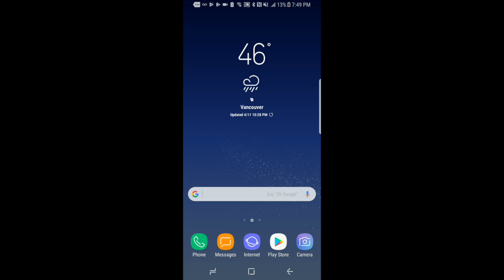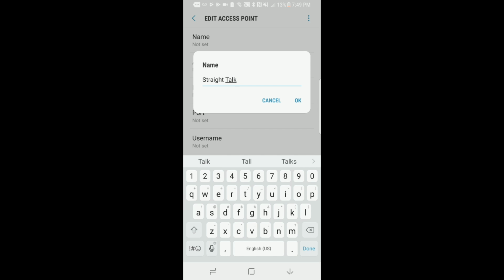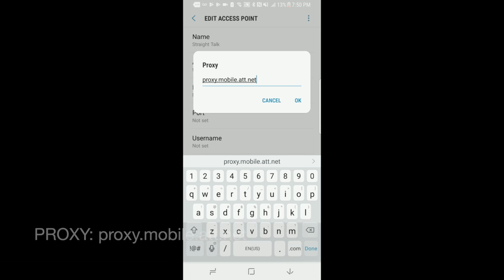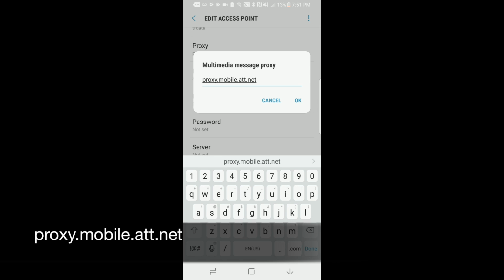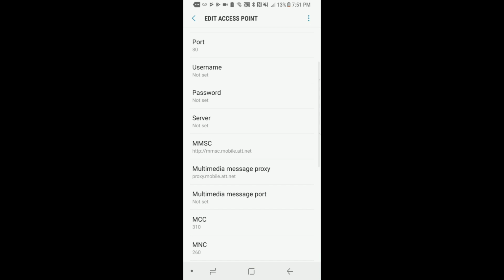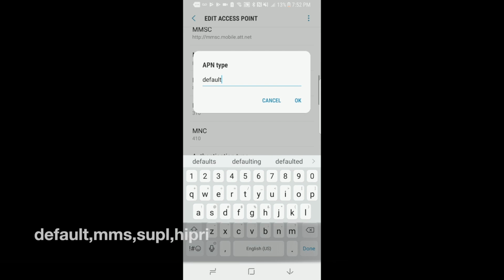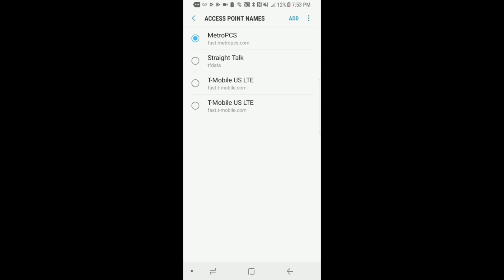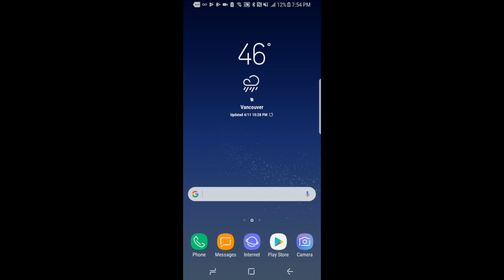Samsung Galaxy S8 S8 Plus Change APN Settings AT&T Straight Talk MMS, 4G LTE Data, MMS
This Video Will Show You how to change your APN Settings on your Samsung Galaxy S8 or S8 Plus as well as the Note 8. Will also work for most Newer Galaxy Phones !!